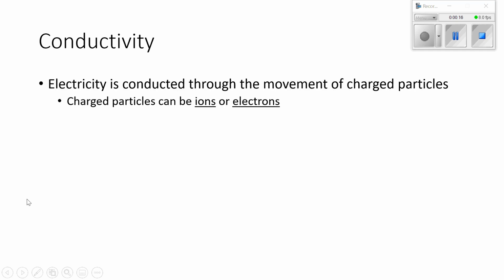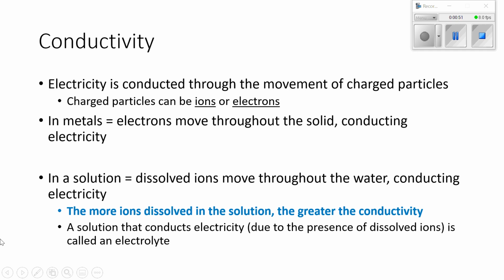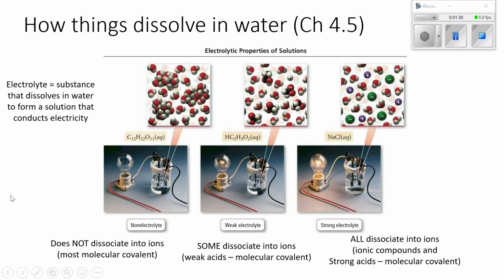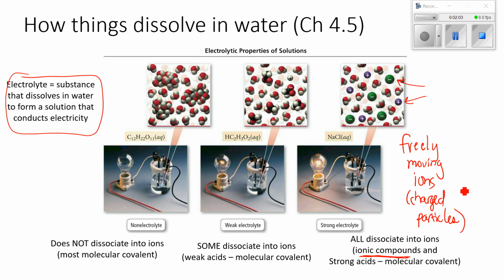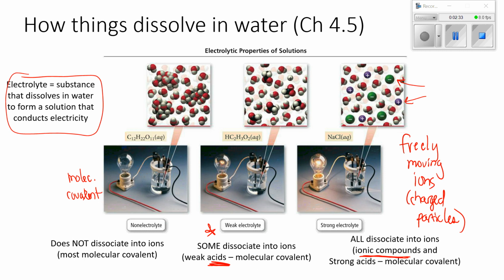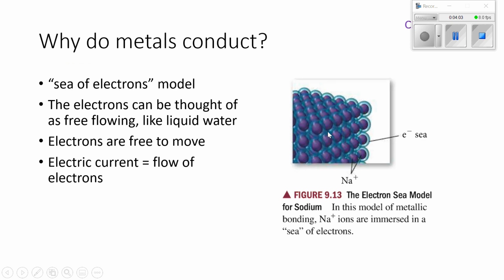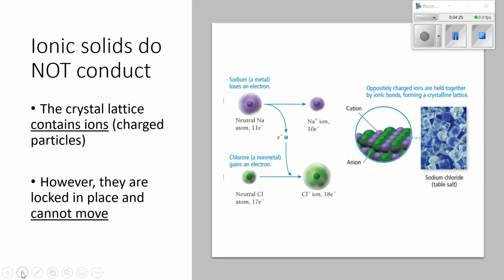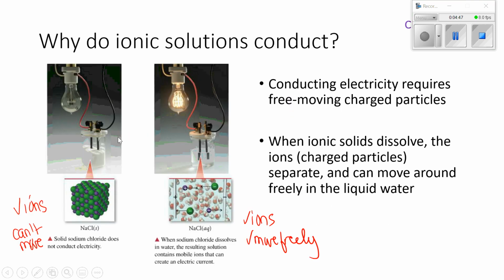Conductivity Explanation Bonding Lab